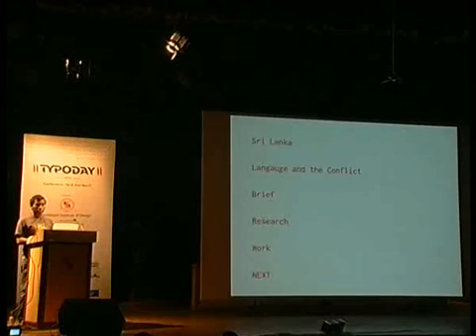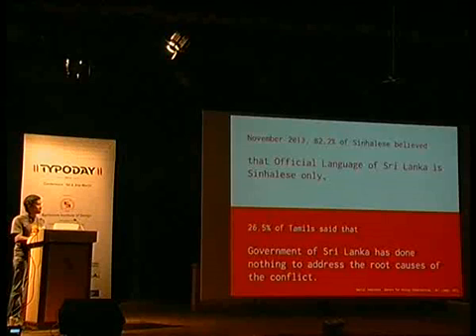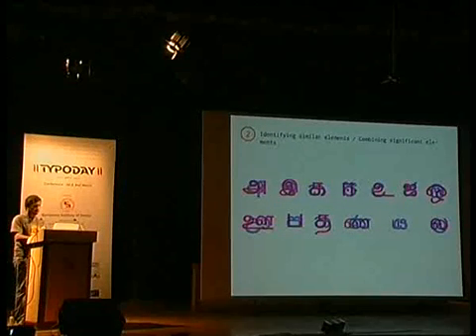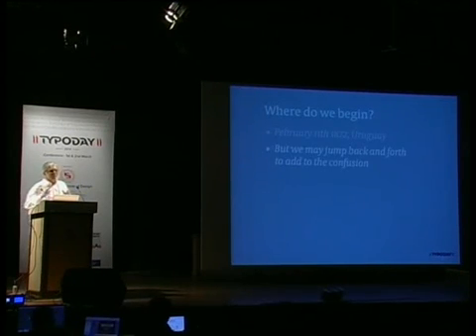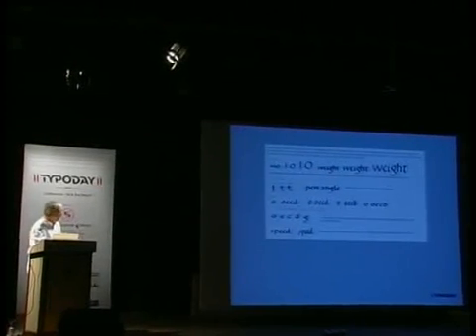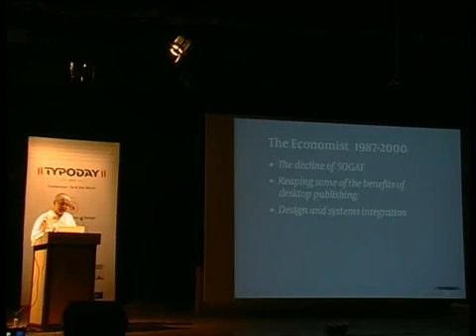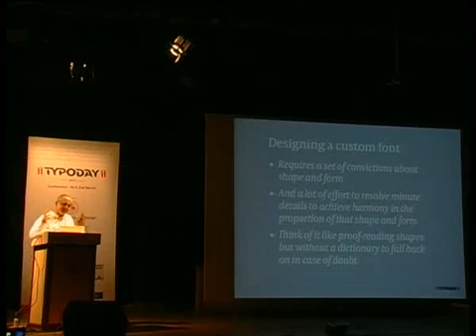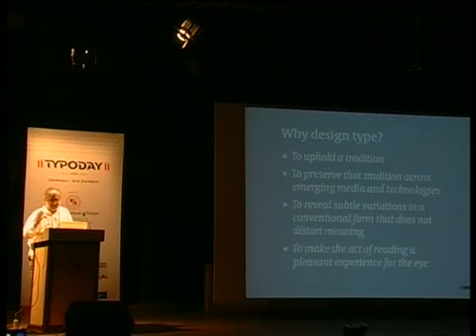Webcast of Typoday 2014 - Day 2 Session2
Webcast of Typoday 2014 Powered by Go Web Technologies